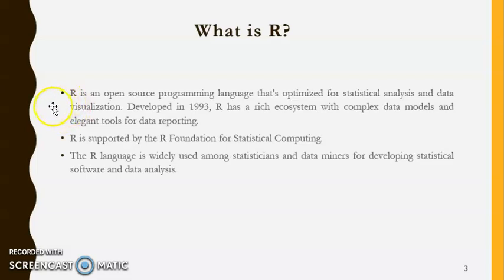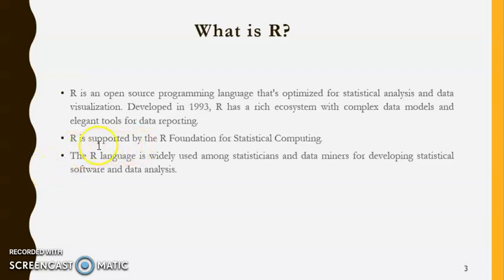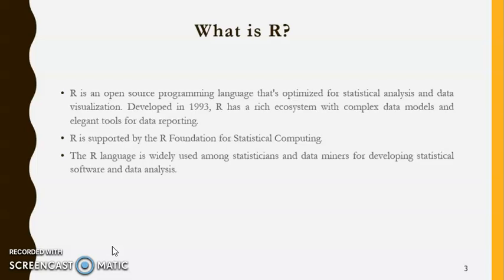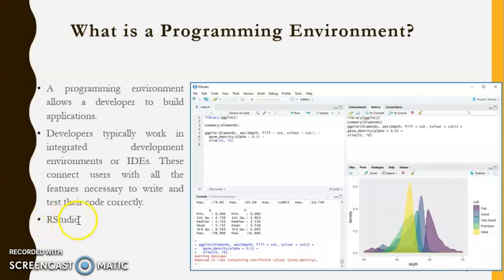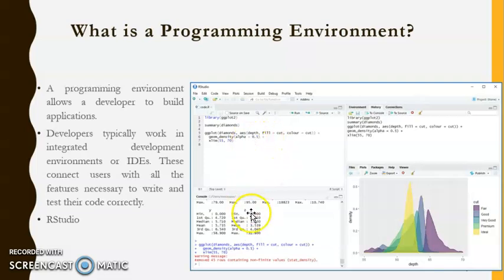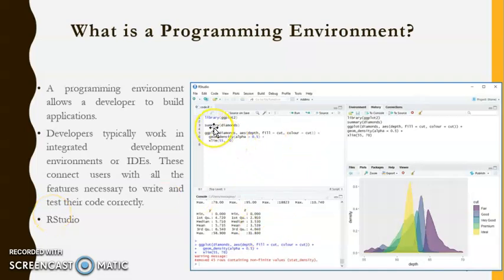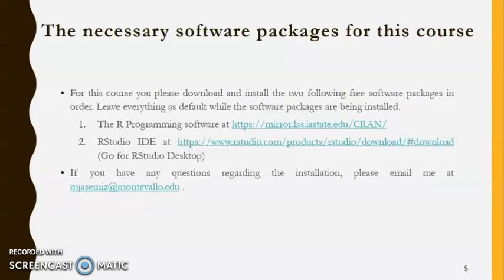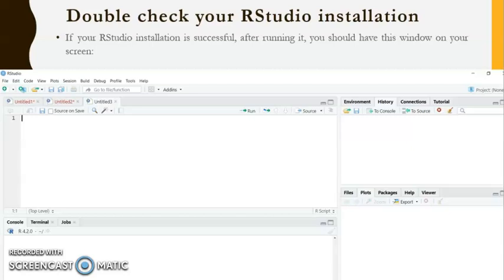Basics of R 1-1